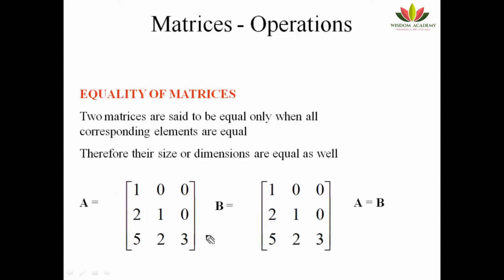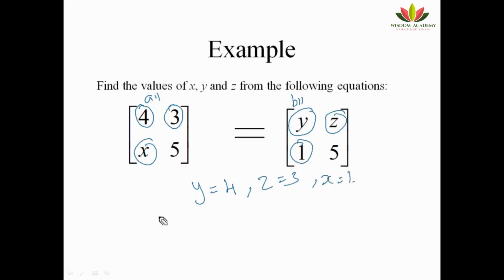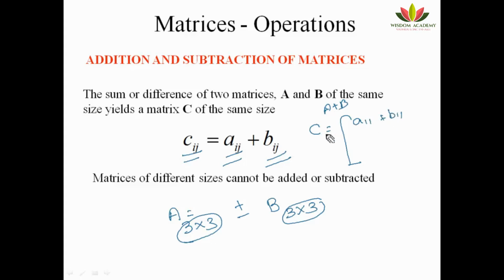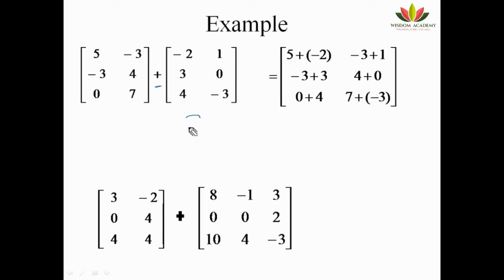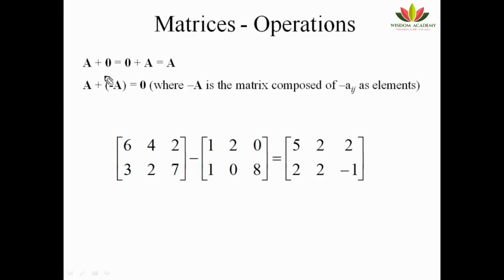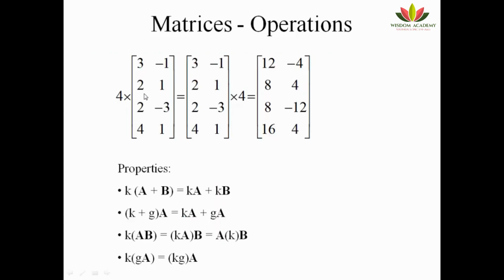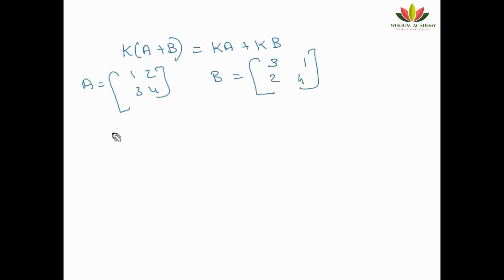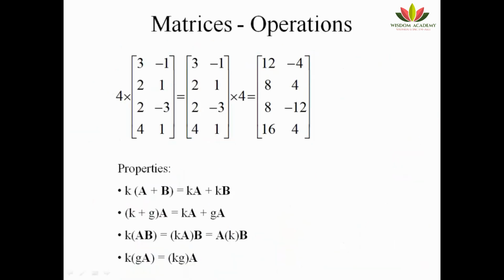Class 12 || Maths || Matrix- Operations Of Matrix || CBSE || STATE BOARD